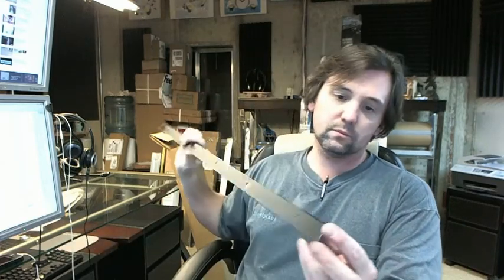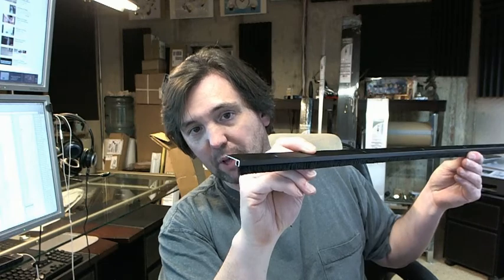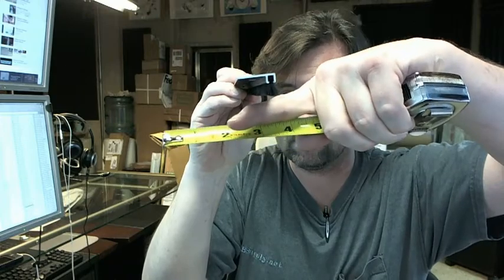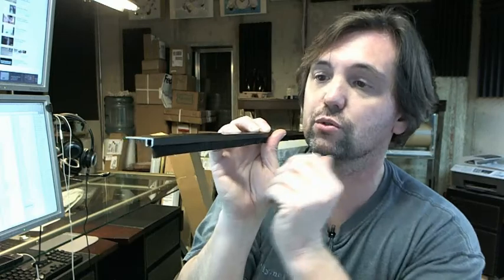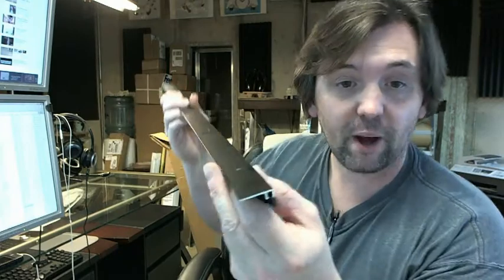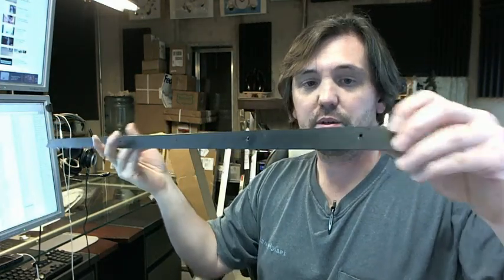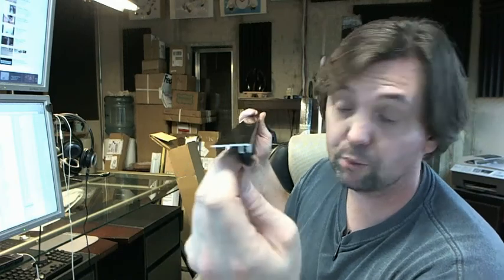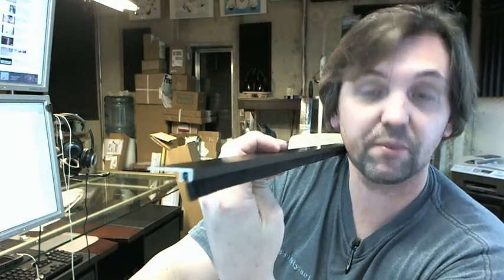Pemko 90041DSB Dark Bronze Anodized Soft Brush Door Sweep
This video is to bring you a closer look at the Pemko 90041DSB  Dark Bronze Anodized Soft Brush Door Sweep.
This is a smart door sweep because being an l-shaped style it's intended to be mounted to the bottom of your door, it's always concealed and doing its job.
The soft bristles will not scratch or damage your floor surface at all.
This has a very short profile and that'll give you a tight margin under your door.
There is an image below this video that shows everything important dimensionally about this item.
5/8" dimension is the most important (1/4" plus 3/8").
When you're calculating the undercut of your door this overall dimension is critical (from the top to the bottom, 5/8").
You can get away with a margin just a little less than that, anything more and you'll end up smashing the bristles and the sweep will lose its effectiveness.
1" wide.
Intended to mount to a wood door with a flush bottom portion, this won't work well with an inverted channel.
Black bristle is what you'll receive when you order a dark bronze sweep.
Available in the clear anodized finish as well.
You won't see much of the extrusion since it'll be concealed.
Screws are included in a complimentary finish (#6 x 5/8").
Available in several lengths on our website.
If you have need for a custom length by all means let us know by ordering the next longest piece or pieces and indicating in the comment field what size you'd like for us to cut the material back to.
The reason for that is if you had to cut this 36" piece down to 32", you'd eliminate that slotted hole and be forced to drill another one.
Slotted holes are tough to drill.
The slotted holes are nice to have because the allow you to have some vertical adjustment once on the door (compensates for an uneven sill or a door not hung plum).
Having a slotted holes also helps compensate for an incorrectly drilled hole.
If you order a custom length we'll not only locate the holes in the proper distance from the edge, but also the proper center to center as well.
This pile material does very well in the elements.